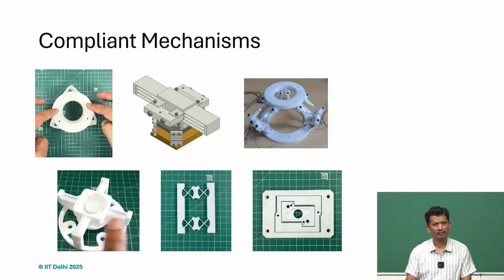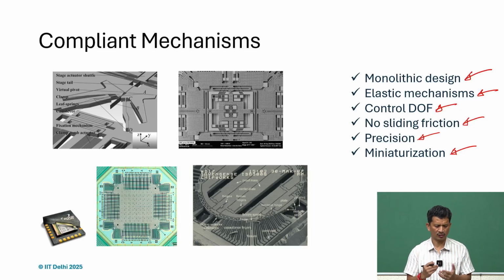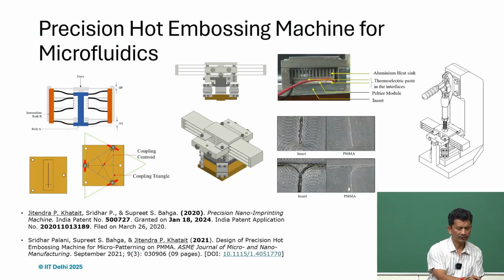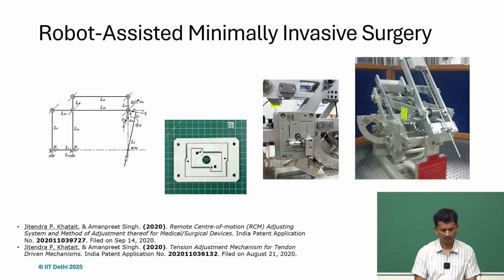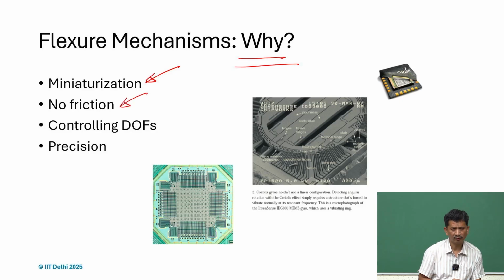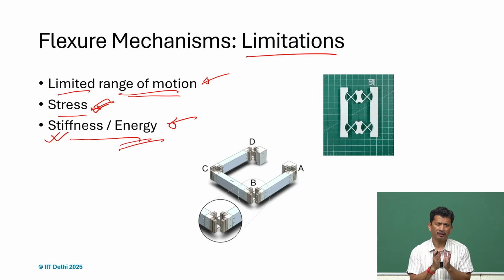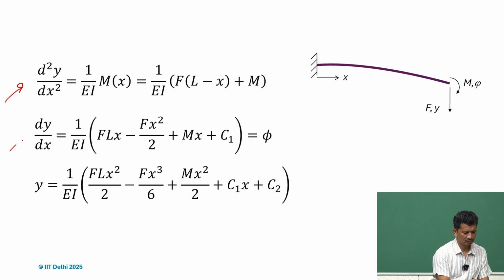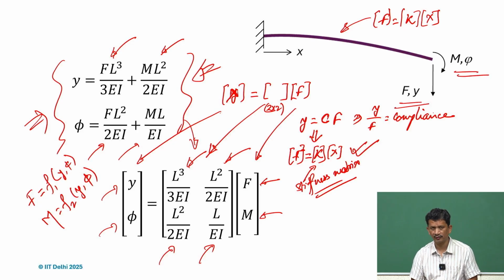Compliant Mechanisms / Flexures - Introduction (Lecture 20)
• Compliant mechanisms/ Flexures - Introduction
• Examples - Flexure gripper, Precision hot embossing, Robotics MIS
• Flexure mechanisms: Advantages and Limitations
• Flexures in bending: Stiffness calculation